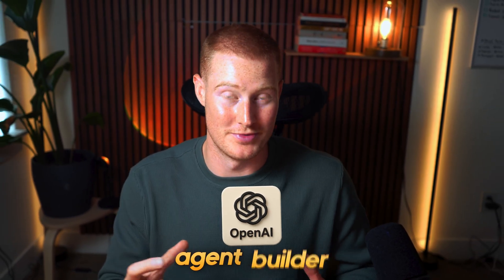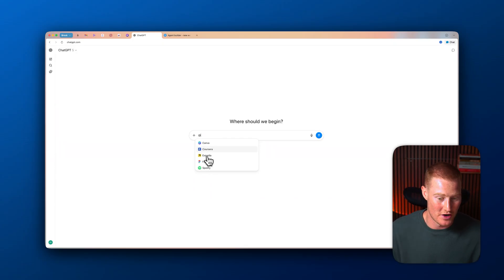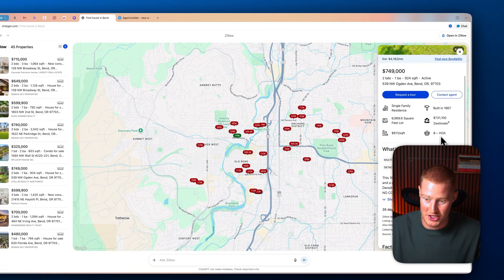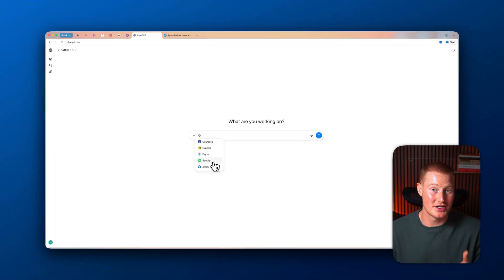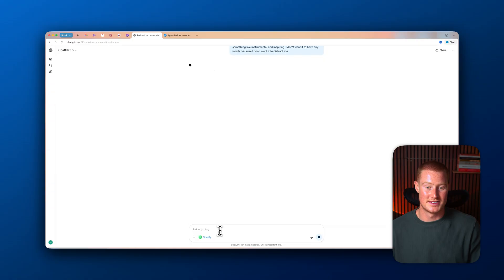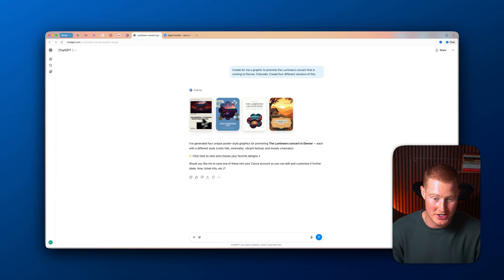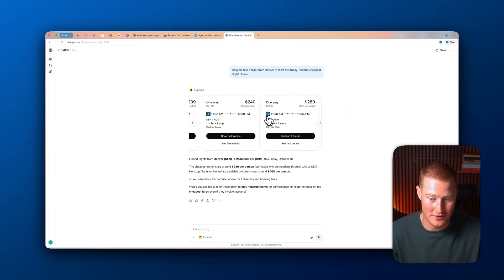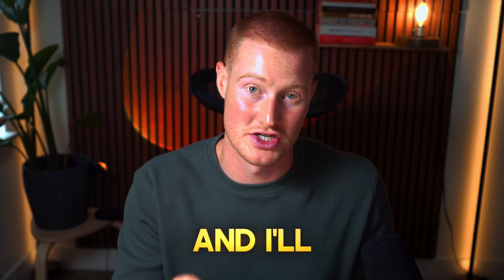OpenAI Agent Builder Sucks... (This Is Better)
OpenAI just dropped their new "Agent Builder" at Dev Day and everyone’s hyping it up. But honestly, I think it’s overrated. The real update nobody’s talking about is ChatGPT Apps, and this changes everything about how we’ll use ChatGPT. In this video I’ll break down why this is the update you should actually care about.